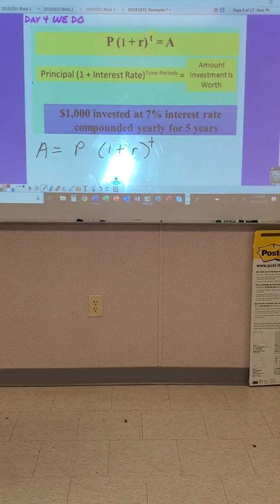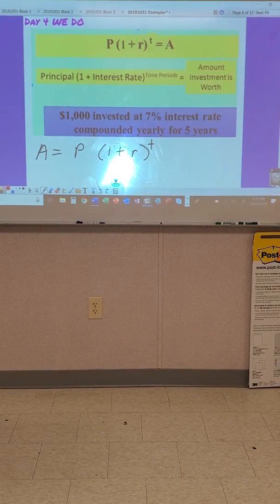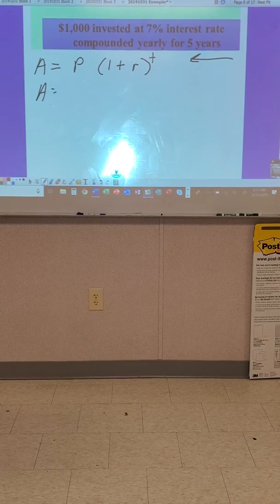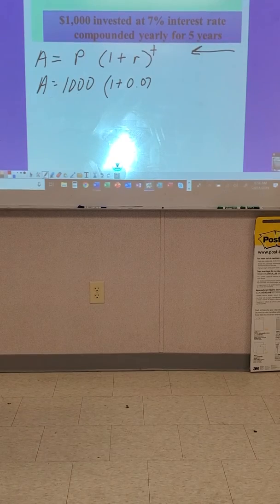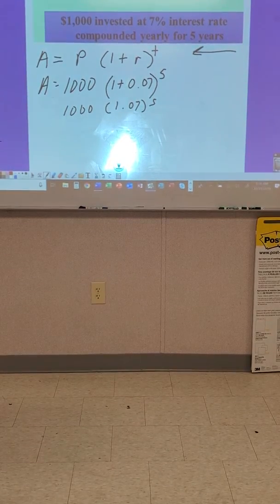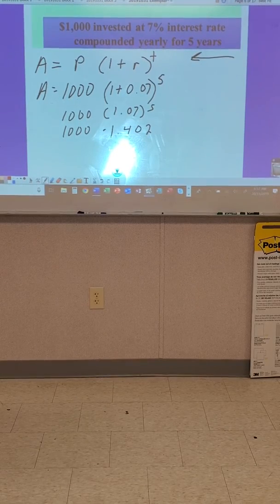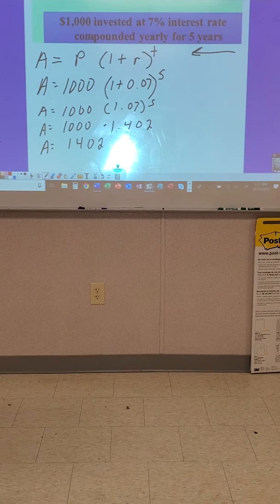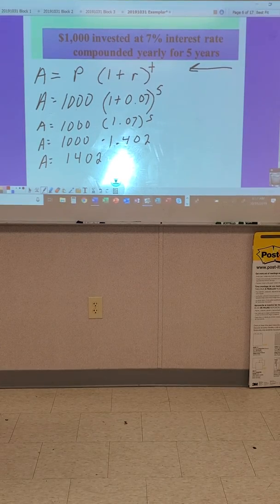Compound interest 2